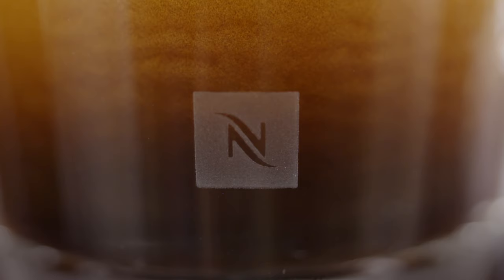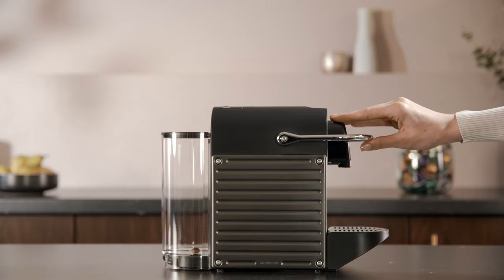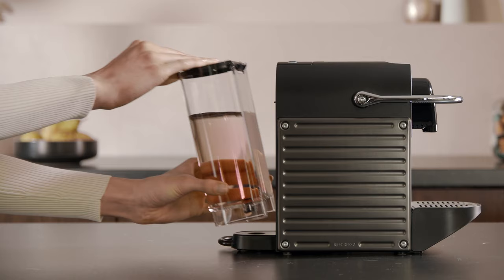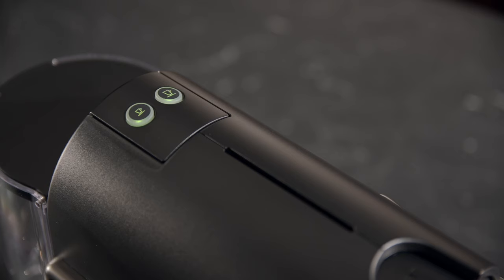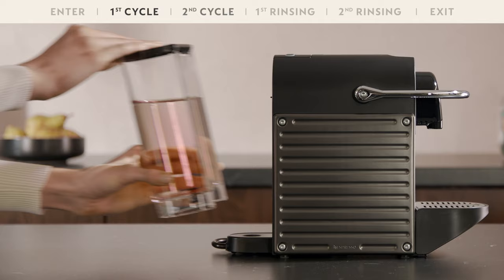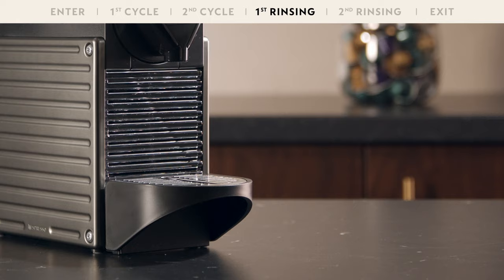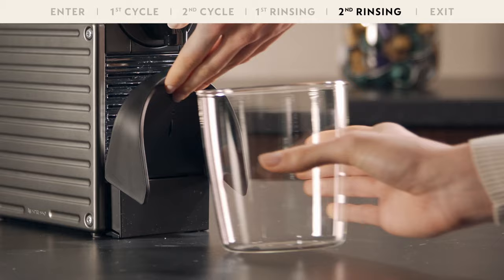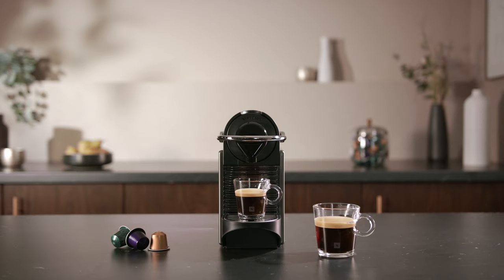Pixie - Descaling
Your step by step Nespresso assistance video to guide you through the descaling process of your Pixie coffee machine.
Descale your Nespresso machine whenever necessary to ensure you the best coffee experience. This process will take approximately 15 minutes. Please note that the descaling solution can be harmful.
for more information.